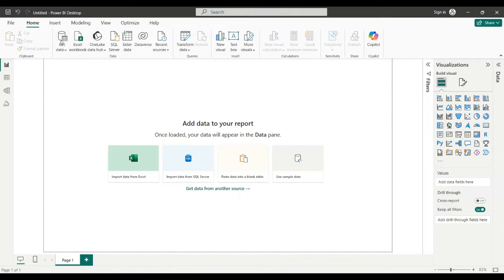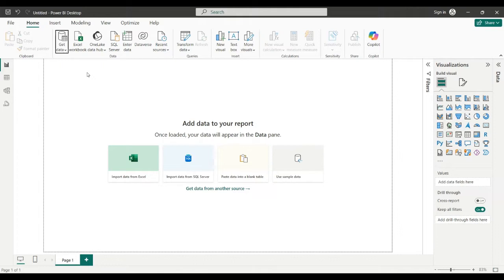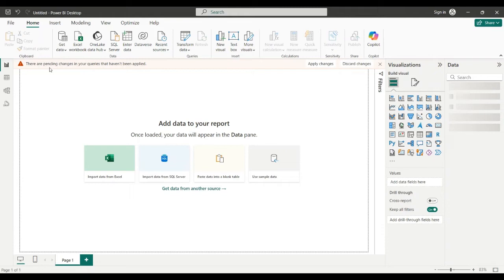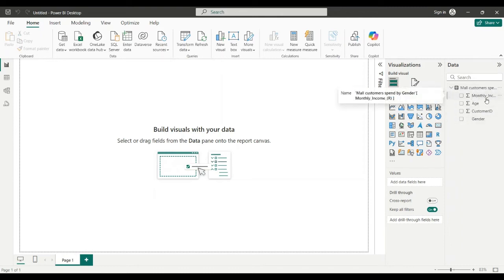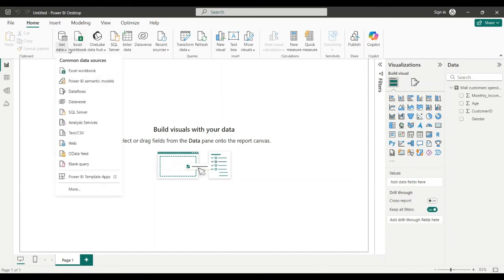How to Connect Data Sources in Power BI (Excel & More)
Welcome to Chapter 2 of our Power BI course for beginners!

In this tutorial, you will learn how to connect Power BI to various data sources, with a focus on Excel. By the end of this chapter, you will know how to import data from Excel into Power BI, understand different data types, and manage data relationships effectively for your projects.

Whether you are a student, data analyst, or business professional, this video will help you build your Power BI skills step-by-step for clear, impactful data analysis.